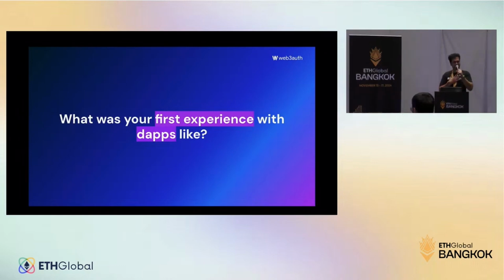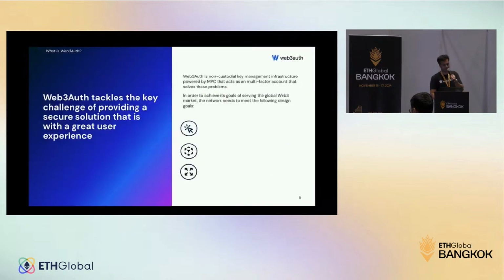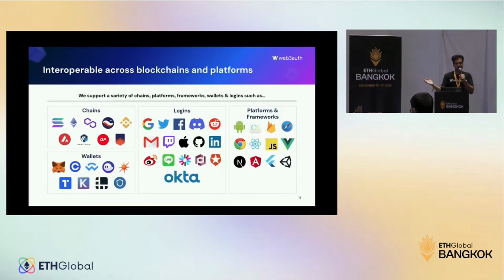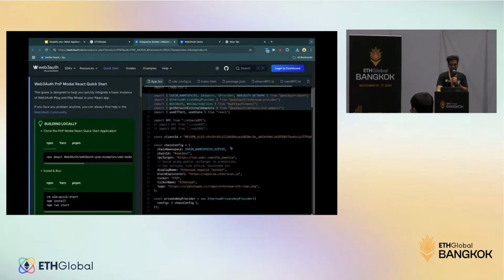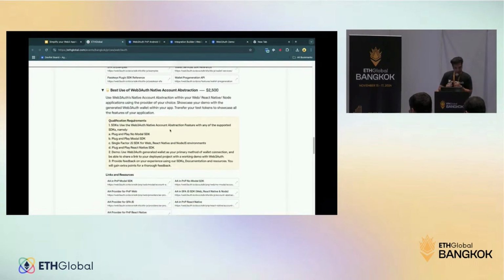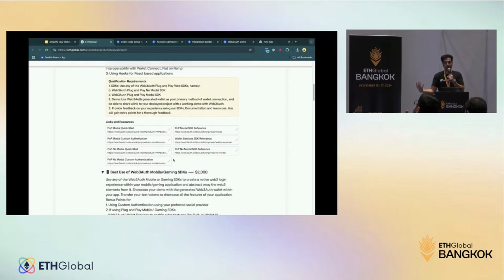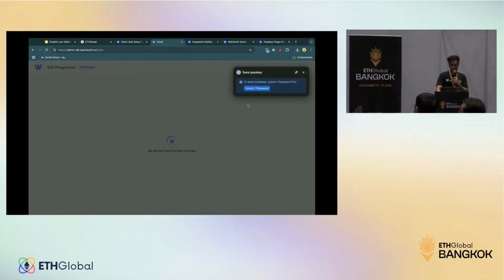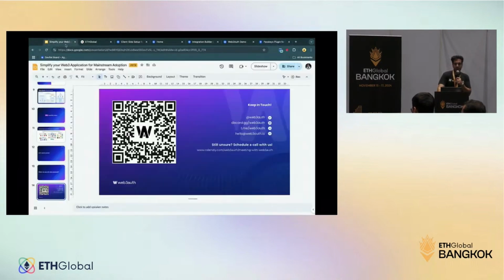Integrate Web3Auth in 4 Lines & Win $10K+ in Prizes!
Join us for a workshop with Yashovardhan Agrawal & Mohammad Shahbaz Al from Web3Auth titled, "Integrate Web3Auth in 4 Lines & Win $10K+ in Prizes!"

Learn how to integrate Web3Auth in just four lines of code to kickstart your hackathon project! This hands-on workshop will guide you through Web3Auth’s resources and quick integration process Plus tips for using co-sponsors’ tools to boost your chances of winning. Ideal for mobile, gaming, and web developers, this session will empower you to build secure, decentralized apps with ease.